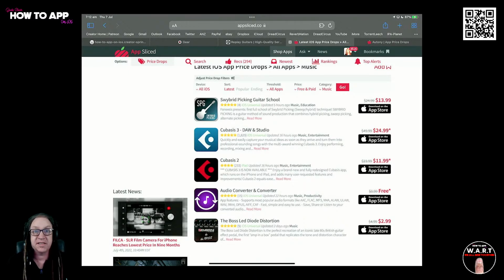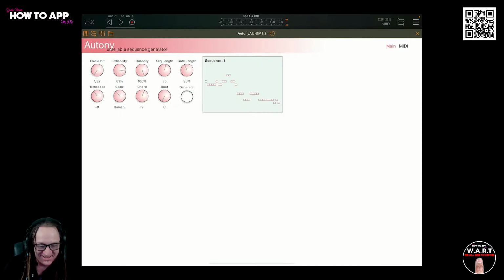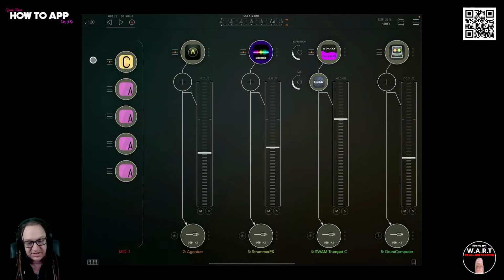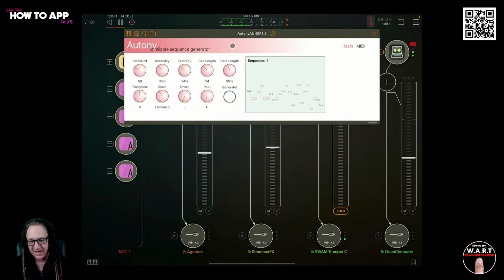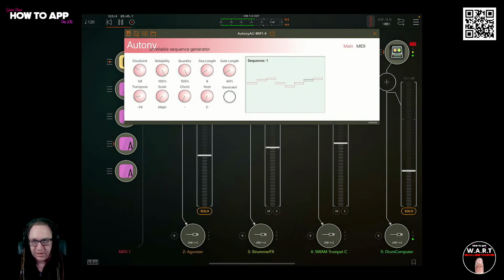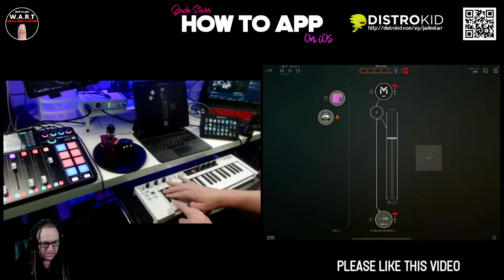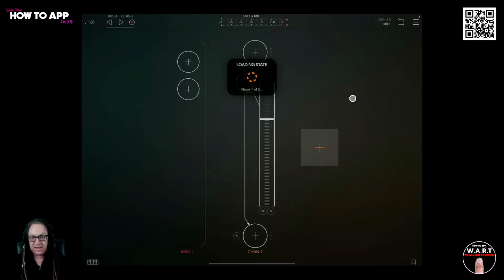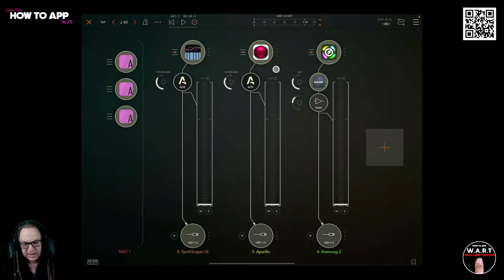Clever but Unreliable Sequence Generator with Autony on iOS - How To App on iOS! - EP 630 S9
In this episode of "How to App on iOS". I'll be creating some unreliable sequences with Autony by PageFall Limited. AUv3 Midi sequence generator which generates musical evolving sequences that you can further automate or modulate via midi. A clever algorithm creates a musical sequence which is output as a midi signal which can be used to drive a software synthesiser or a hardware device. Various settings allow the sequence to be constrained to scales and chords, transposed on the fly and also allowed to gently mutate giving an evolving sequence.

Clever but Unreliable Sequence Generator with Autony on iOS
AUv3 Plugin

SuperChats & SuperStickers extremely Welcomed!
OR leave a SUPER Thanks after the show on the Replay!

Clubhouse - @jadestarr